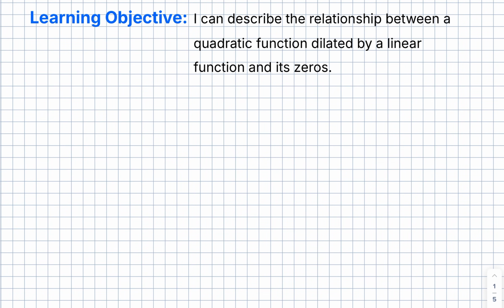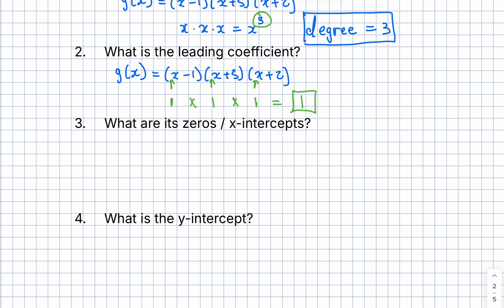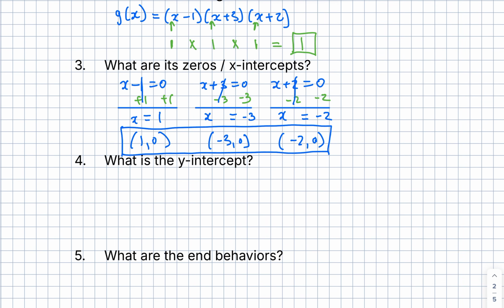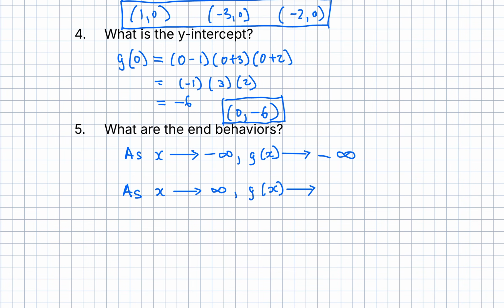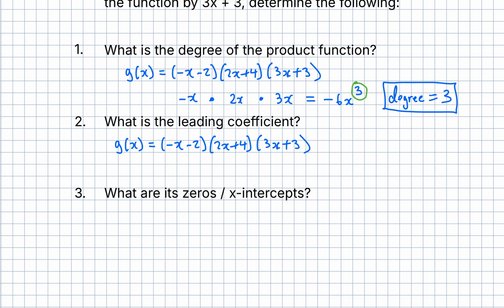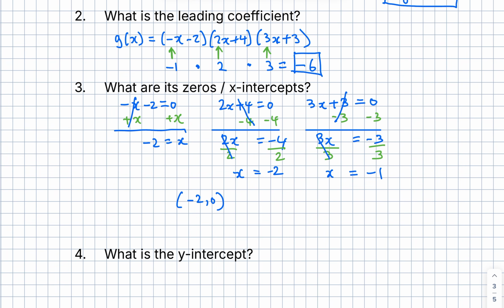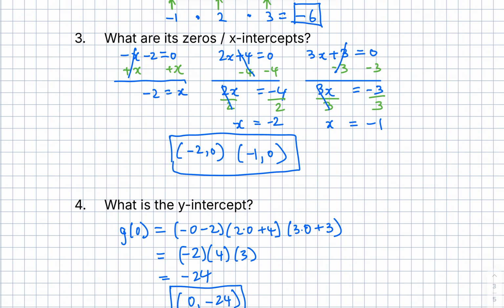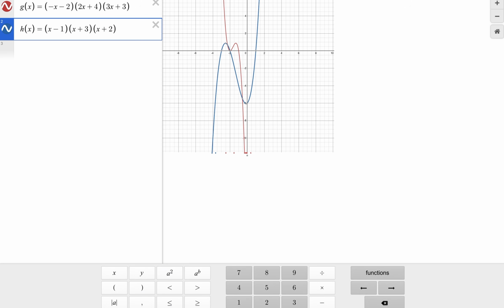Dilating Functions Degree 3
This video is about dilating quadratic functions with a linear function and identify product function characteristics such as end behaviors, zeros (x-intercepts), y-intercept, degree, and coefficient.